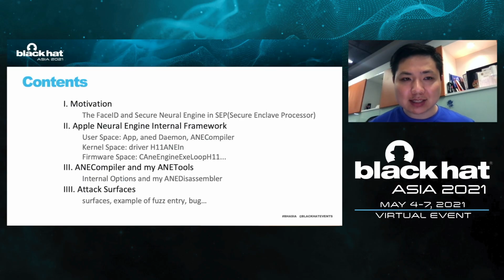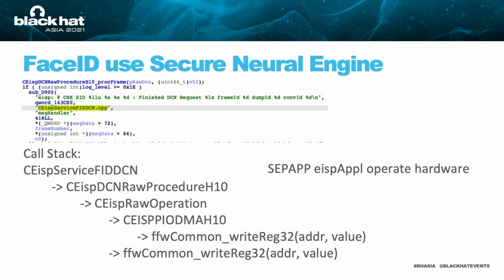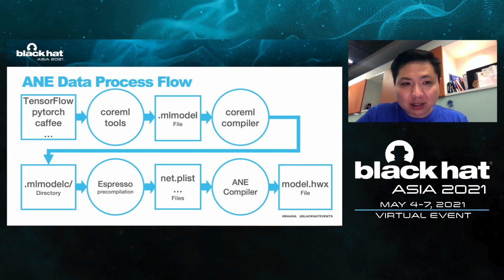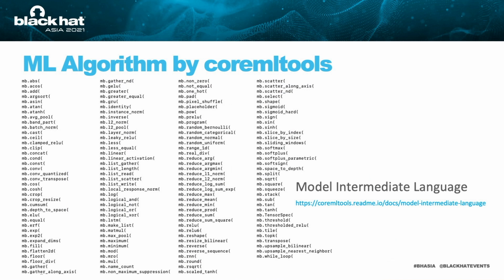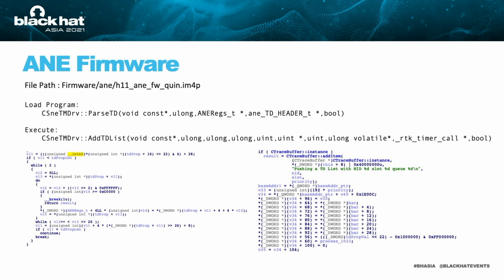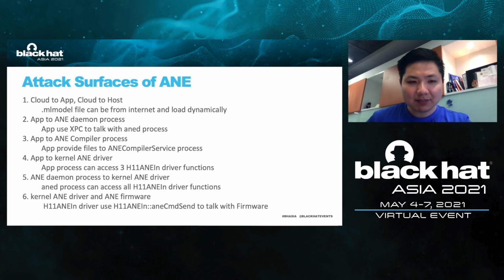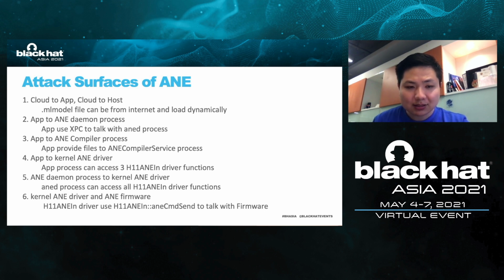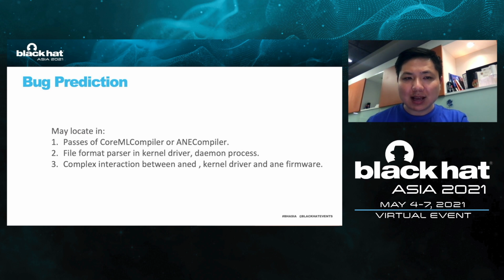Apple Neural Engine Internal: From ML Algorithm to HW Registers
I am curious why the SEP (Secure Enclave Processor) firmware decryption key of the iPhone XR has been leaked for more than a year and no one has disclosed the machine learning model of FaceID. After I reverse engineered SEP, I found that SEP does include all the FaceID software logic including facial feature comparison. Even the iv and key used to decrypt the parameters of the FaceID neural network are stored in the SEP firmware in plaintext...

By:
Wish Wu